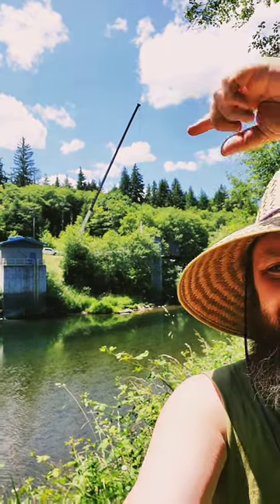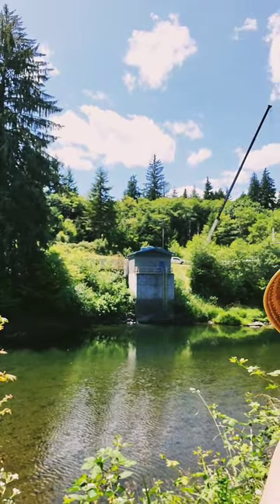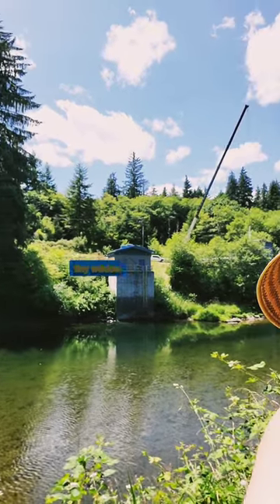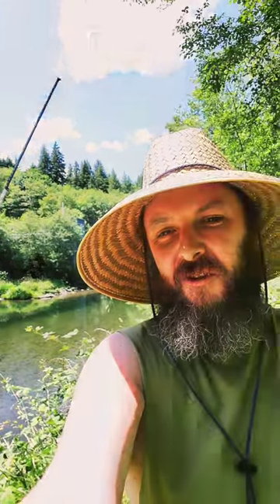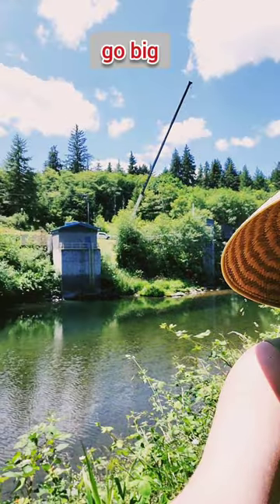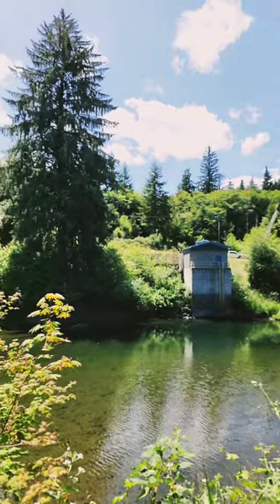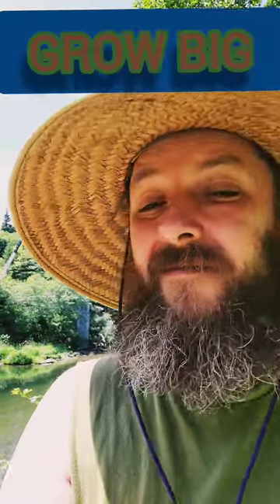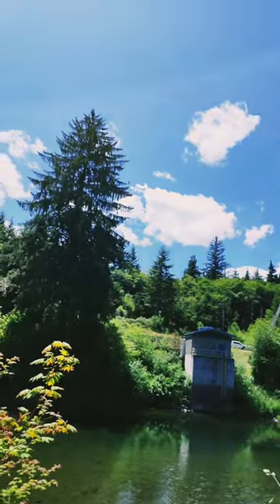ICEs season ii episode 4 rought draft one - the water tower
the city of toledo is bringing water from the siletz river in oregon with an electric pump tower that is constantly in operation and has a diesel generator for emergencies. it is maintained daily with people arriving from miles away via trucks. it is a heavy industry machine in a gorgeous river environment that is pervasively invading my garden sanctuary every day and causing me to evacuate as do other carcinogenic explosions in the neighborhood and lawn. the city has never once communicated with me about the tower or the diesel generator, before, during or after it was constructed except for when i initiated. the highway to this beautiful river habitat is crowded with heavy industry trucking and lethal grid machines every day. this is not a safe place. this is a strange, culturally and economically oppressive place in a wonderful forest with a river that the grid fills with predators in tanks with factory made explosives from somewhere else.